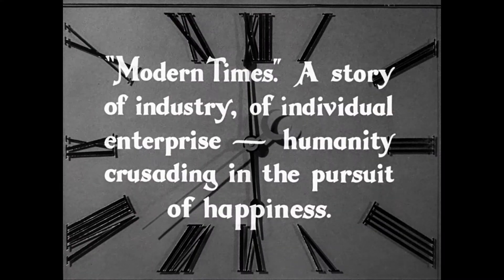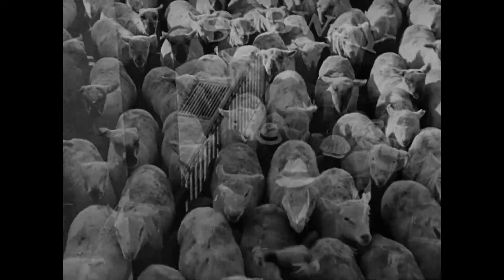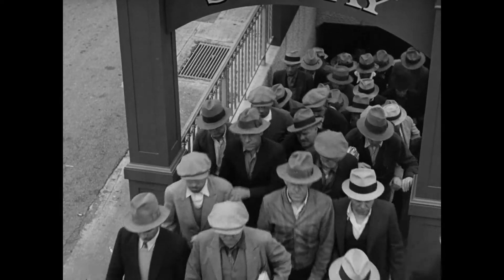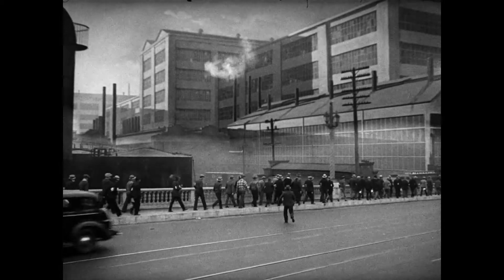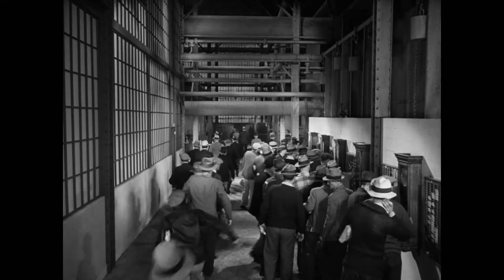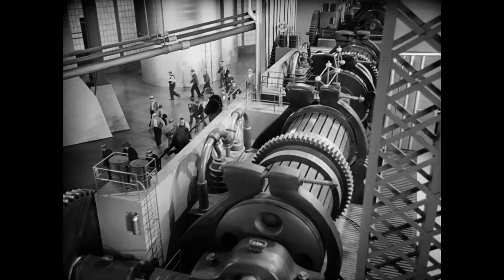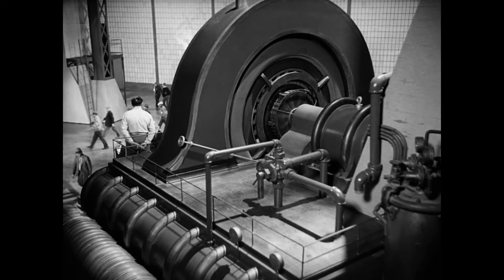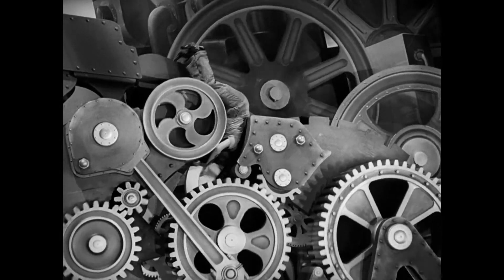Charlie Chaplin's Modern Times -- What Makes This Movie Great? (Episode 7)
In this episode of my series "What Makes This Movie Great?", we'll discuss why Charlie Chaplin's "Modern Times" is a relevant movie for today, even though it was released in 1936.  Even the hit 2019 movie "Joker" liberally quotes from it.

Chaplin's great movie is about individuals getting lost within a vast urban society, a world of machines, factories, mobs, harsh legal systems, and poverty.  Chaplin condemns a lot about the Great Depression-era, while trying to entertain and inspire his audience. This is the last movie featuring his very famous Little Tramp character, and it is a great finale for him.

See joshmatthews.org for more great movie criticism.